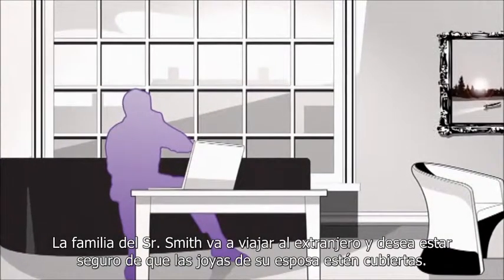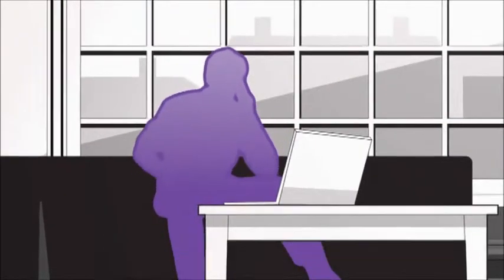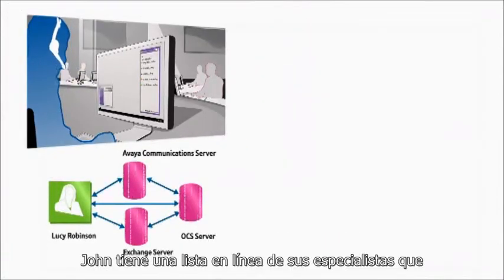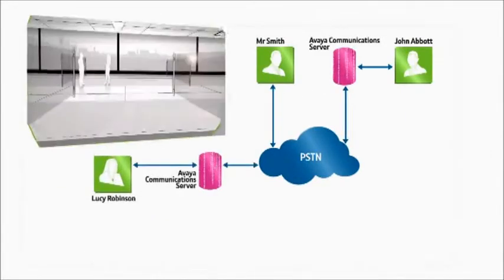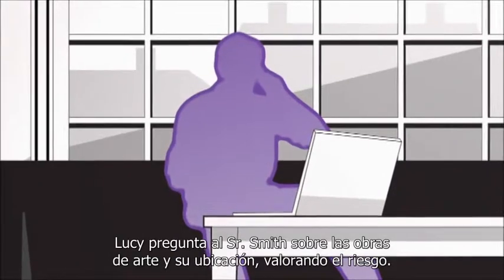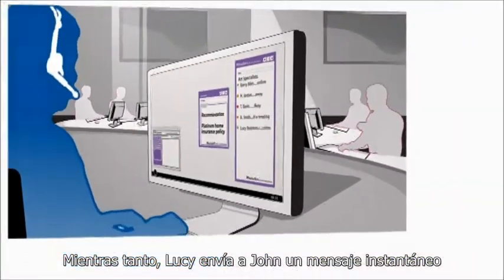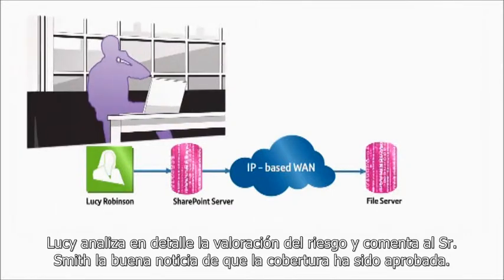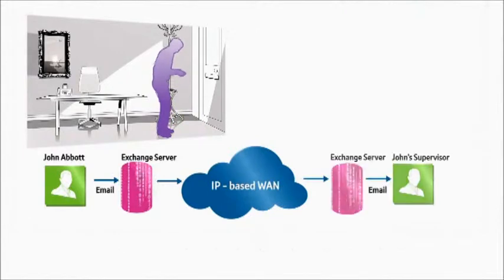Beneficios del uso de las Comunicaciones Unificadas en un Call Centre (versión técnica)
Añadiendo las Comunicaciones Unificadas a su Call Center, toda la organización funcionará como una única entidad para ofrecer una gran experiencia al cliente. Observe en este vídeo la configuración más técnica de esta solución. Más información y